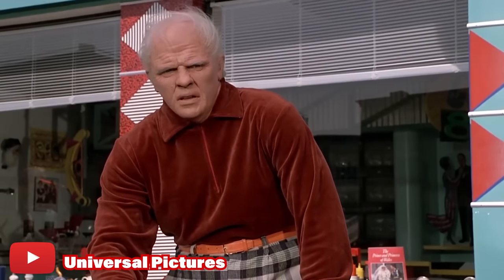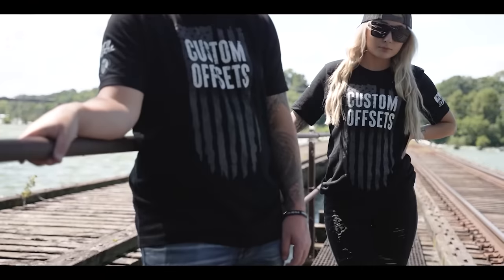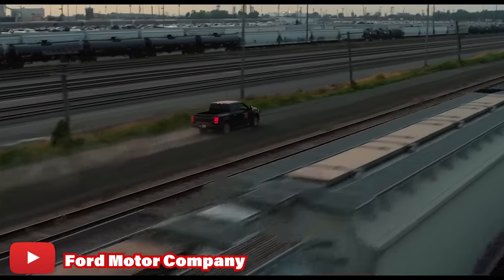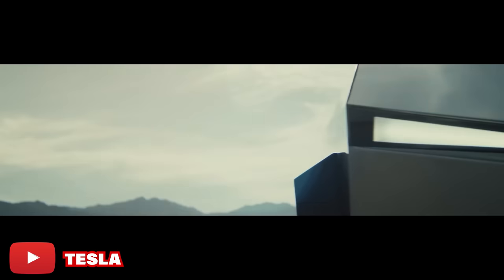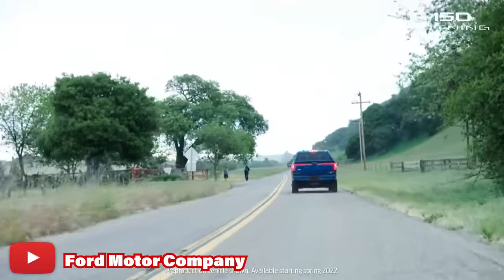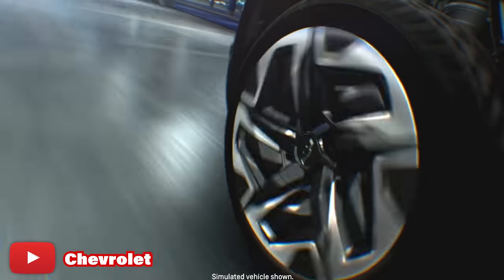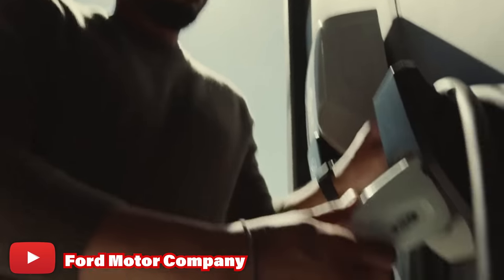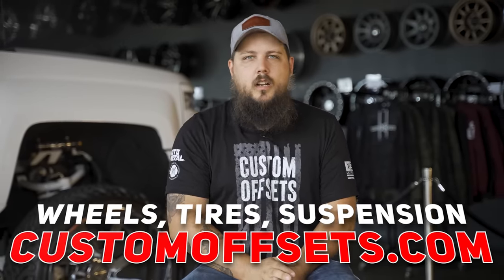Is The Future Electric?? || Custom Offsets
With more and more people starting to talk about the future on the truck game, we decided to dive in a see what's the hype with electric trucks! Could you ever picture yourself driving any of these?

0:00 - Intro
1:23 - We Love Our Subscribers!!
1:55 - Electric Trucks!
3:16 - Is The Tesla Greatest?
4:11 - F-150 Lightning!
5:30 - GM & Mopar Dropping EV’s
6:00 - Would you own a EV?
6:41 - EV Charging!!
7:41 - Outro